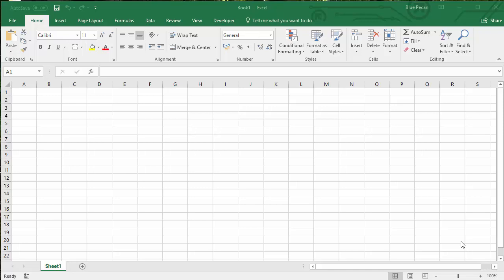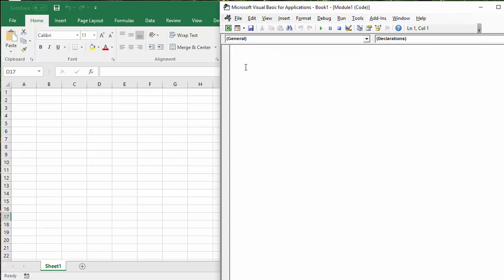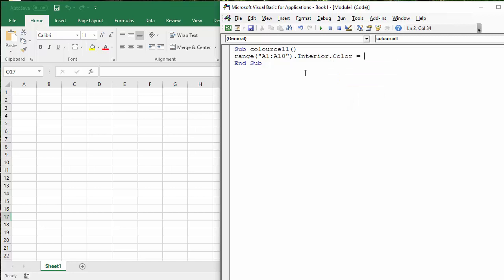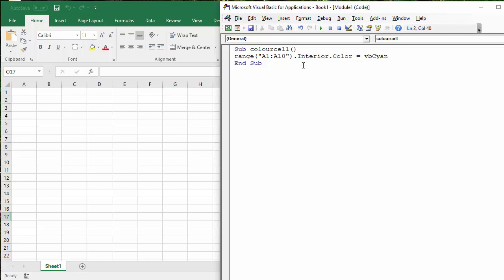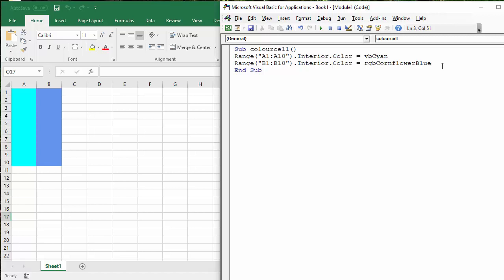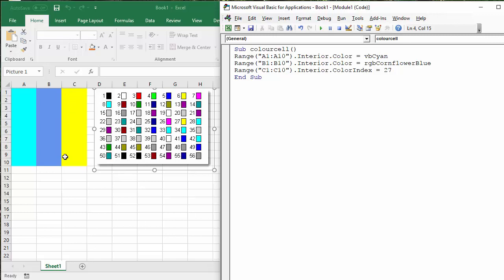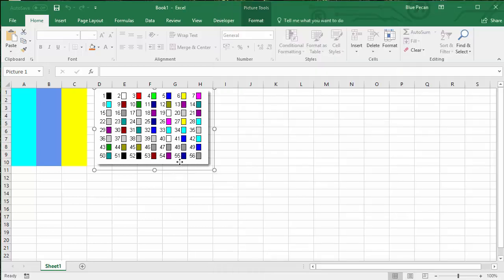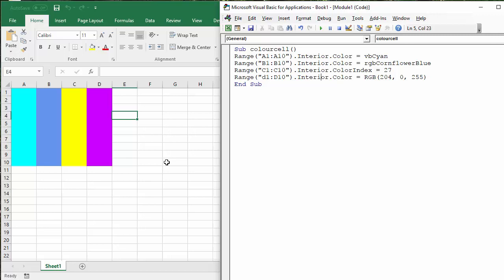How to Colour Excel Cells, Font and Border with VBA Macro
This video demonstrates how to write a VBA macro that will:

Change the background colour of a cell,
Change the font colour
Change the border colour.

You can specify colour in a number of ways in VBA including built in vb colours and built in rgb colours  You can also specify RGB colours using your own red, green and blue values.